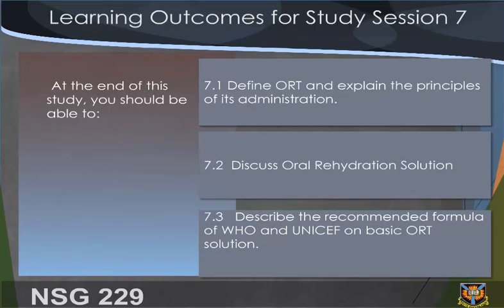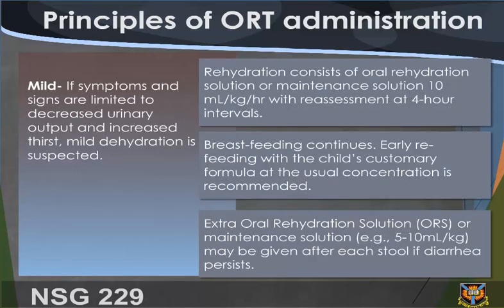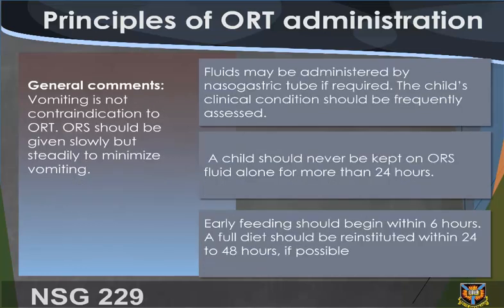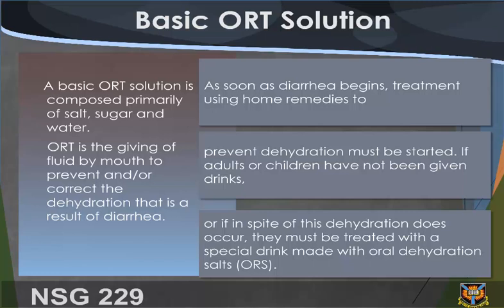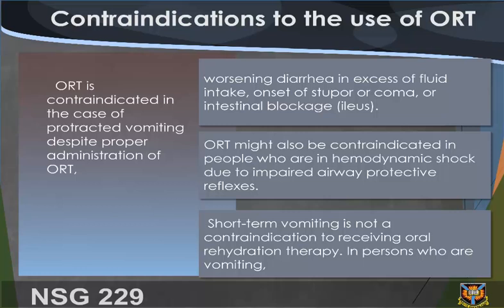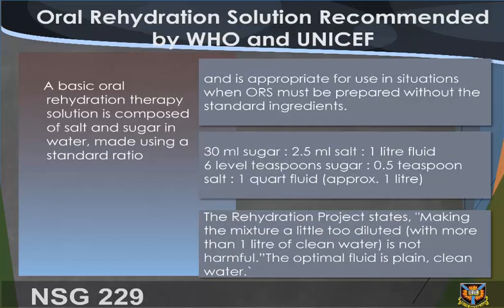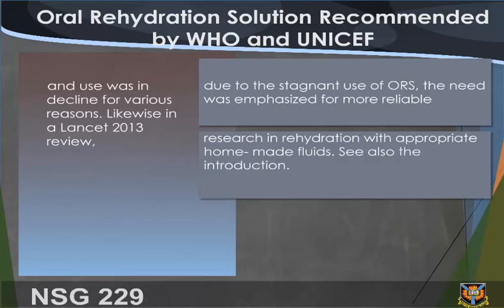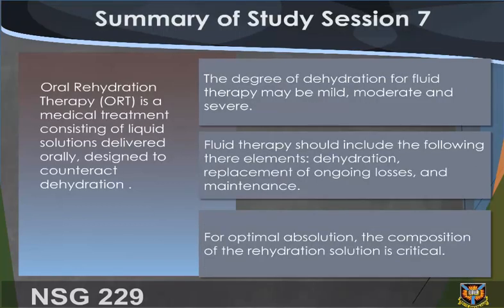NSG 229 STUDY SESSION 7